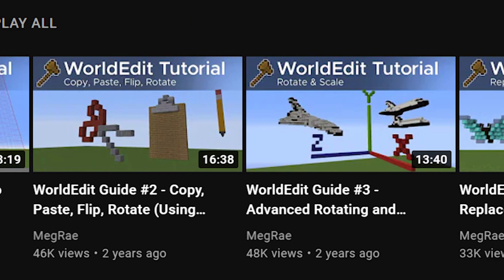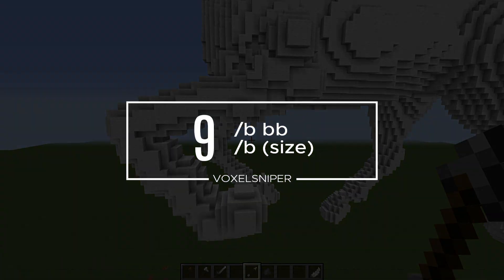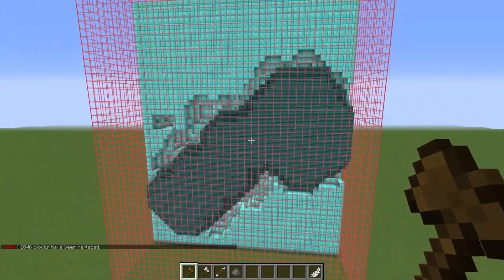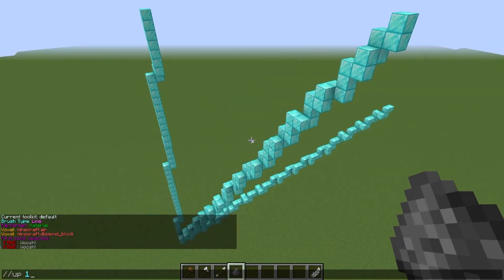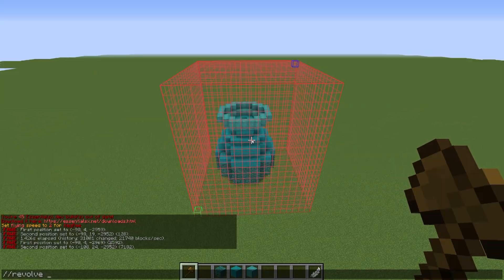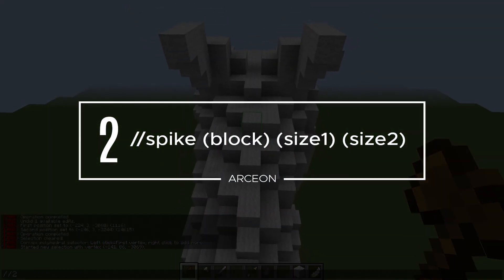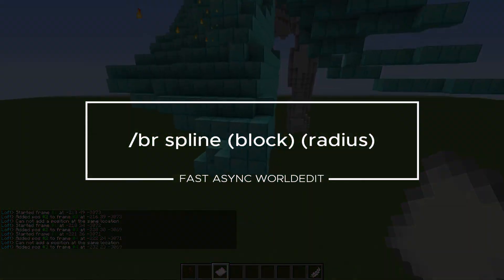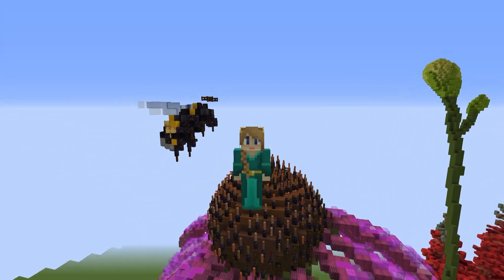My Top 10 Minecraft Building Commands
Though commands are not a requirement for building, I hope this gives you an idea of where you can start when it comes to learning commands.
00:00 Common commands to know
01:11 #10
01:46 #9
02:42 #8
03:18 #7
04:00 #6
04:46 #5
05:37 #4
06:15 #3
07:29 #2
08:20 #1
09:21 Conclusion